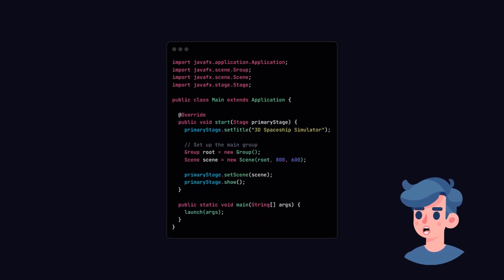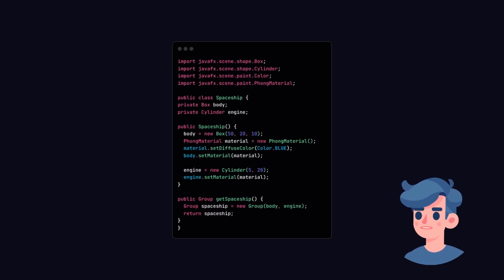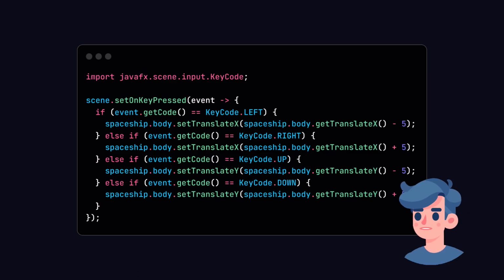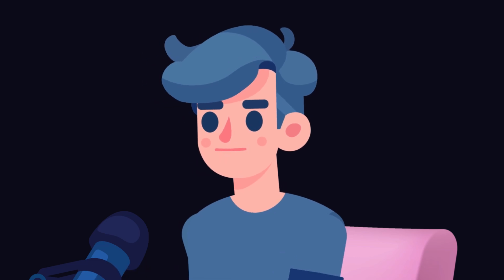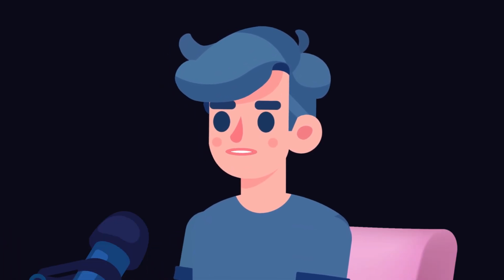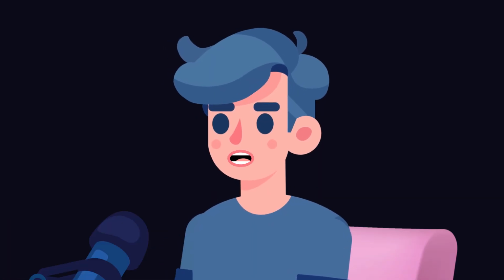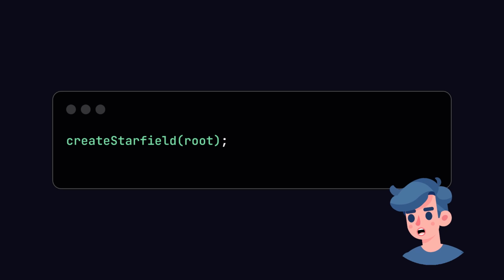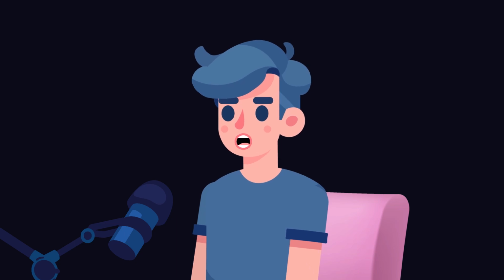Build Your First 3D Spaceship Simulator in Java!